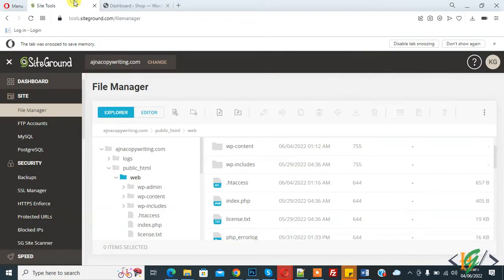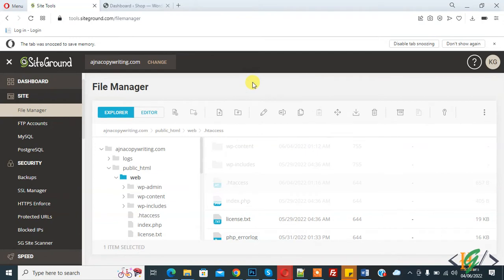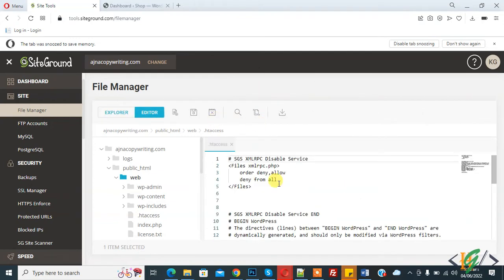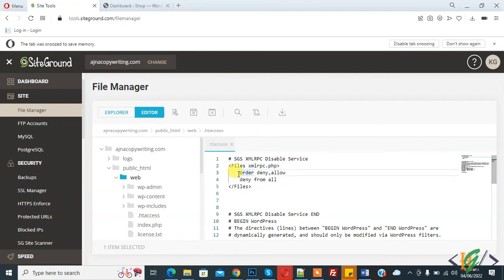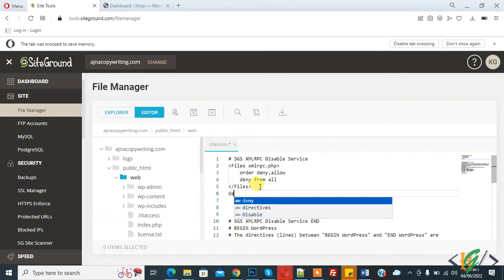How to Block IP Address Using Htaccess File in WordPress | Deny From IP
In this wordpress tutorial for beginners you will learn how to blocking ip address using .htaccess rule in website.

Add below code in your .htaccess file

Deny from 1.1.1.1

Add you blocked ip instead of 1.1.1.1